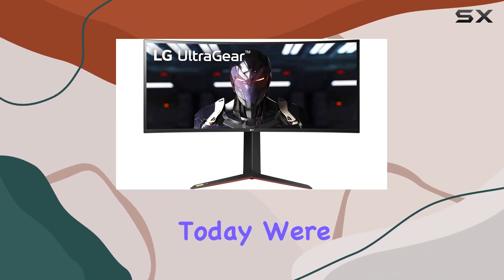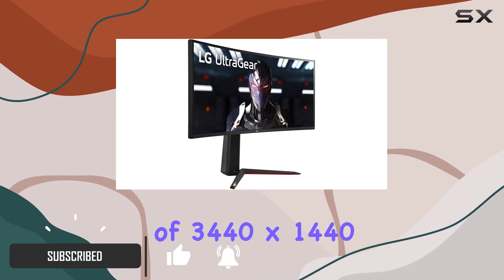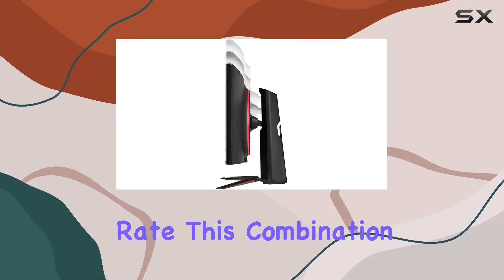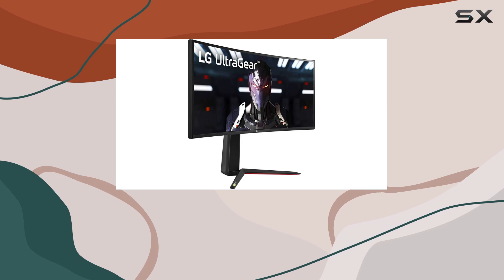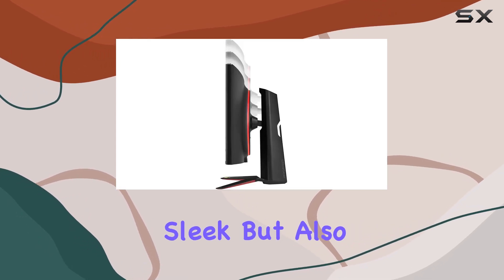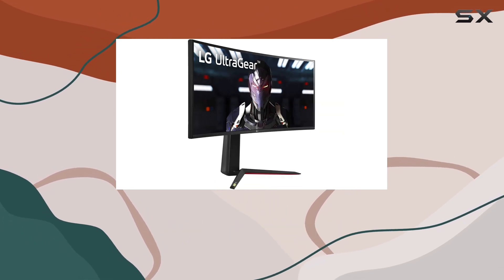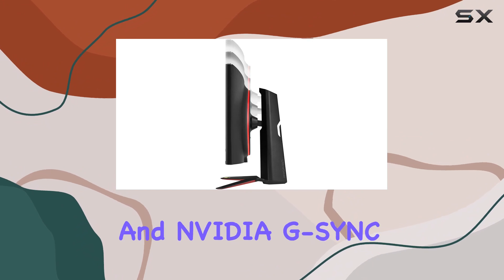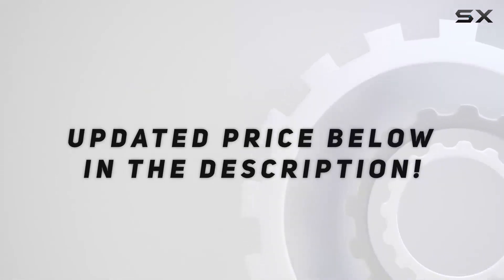LG 34GN850-B UltraGear Gaming Monitor Review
0:00 Intro
0:06 Review

Things that we mentioned in this video:
LG 34GN850-B 34-inch UltraGear : B08HNJ26NL